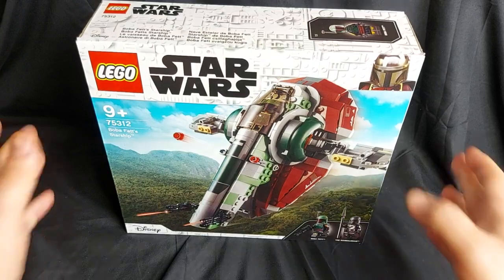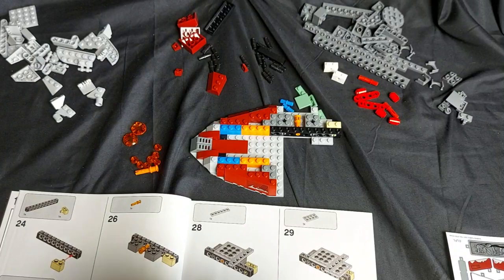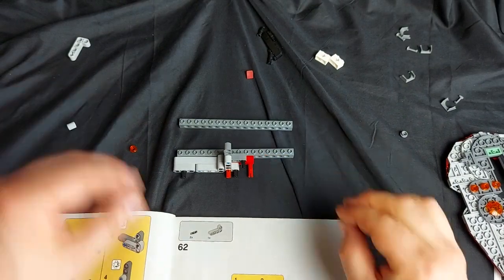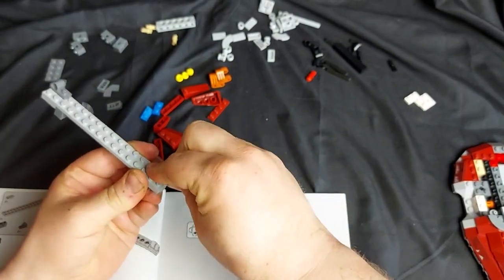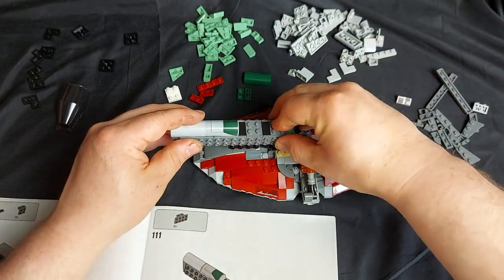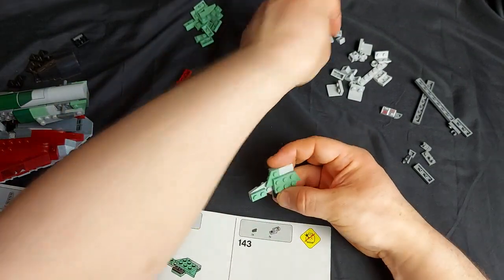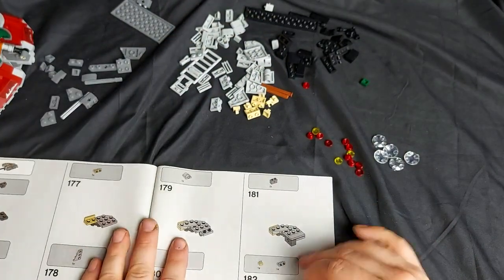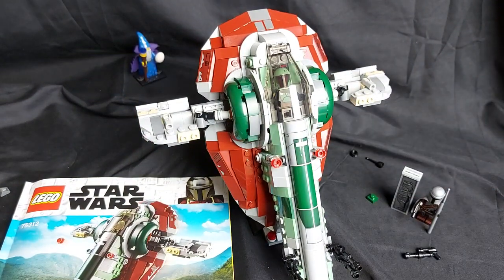Merlin Makes: Lego Star Wars Boba Fett's Starship.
Happy Easter, and welcome to an extended Marlin Makes where I build the new Boba Fett's Starship set from Lego.